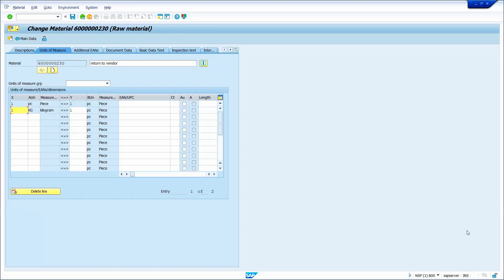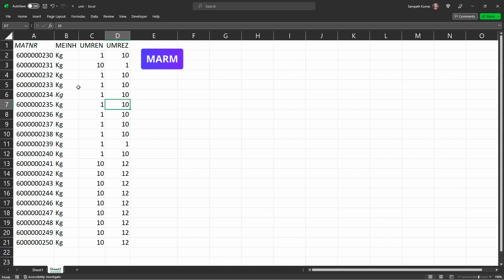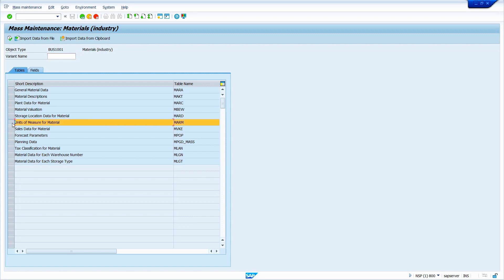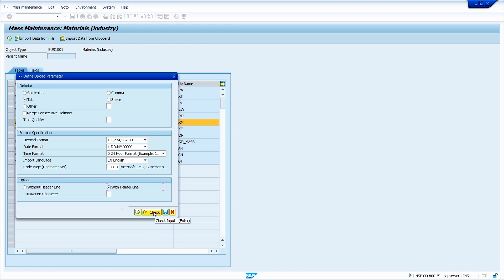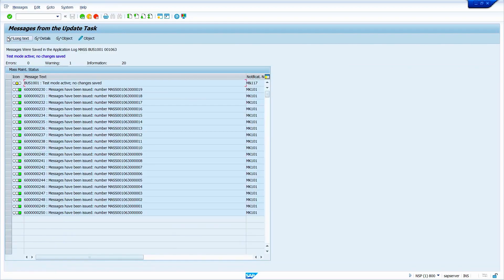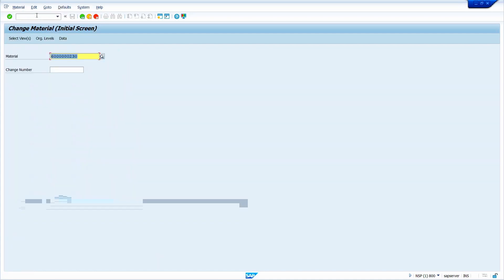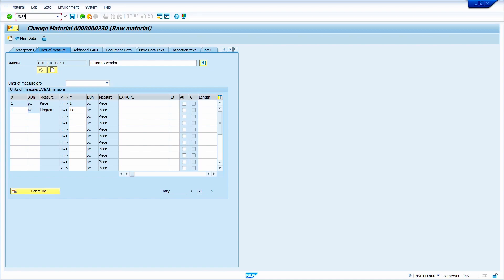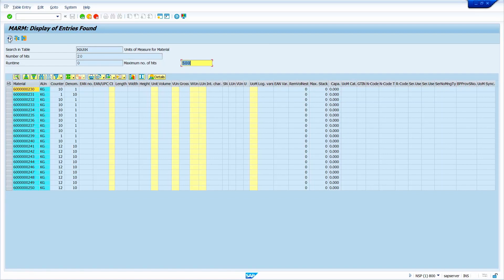How to Perform Mass Changes of Alternate Units of Measure Conversion Factors in Material Master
📑 How to Add Alternate Units of Measure Conversion Factor in SAP Material Master in Mass 🚀

Learn how to quickly and easily add alternate units of measure conversion factors in SAP Material Master in mass.

This video will show you the following:
How to navigate to the Units of Measure tab in the Material Master
How to enter the conversion factor for the alternate unit of measure
How to mass update the alternate units of measure conversion factors for multiple materials

This video is perfect for:
SAP users who need to add alternate units of measure conversion factors in mass
SAP beginners who want to learn how to use the Material Master
Watch this video now and learn how to add alternate units of measure conversion factors in SAP Material Master in mass!